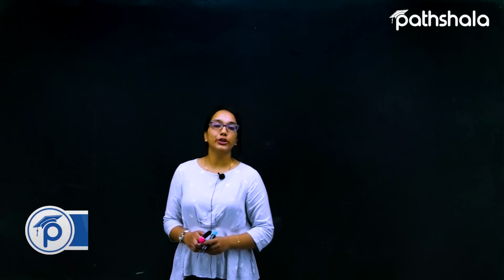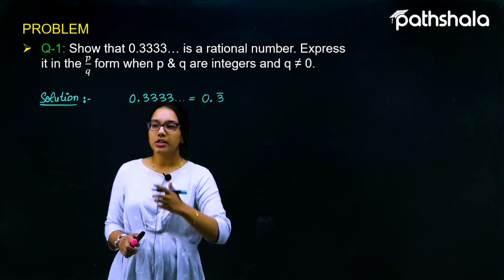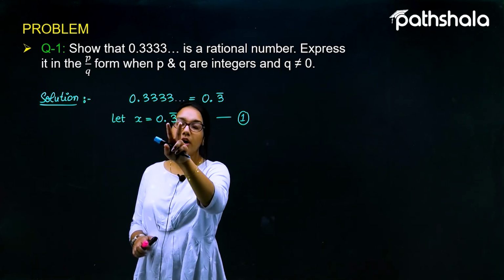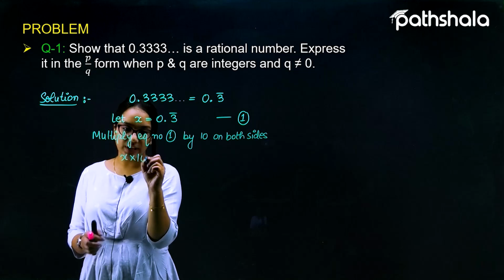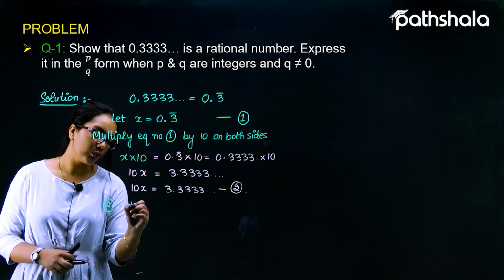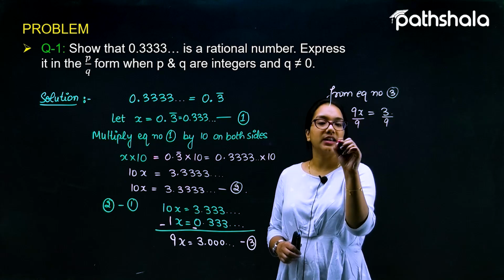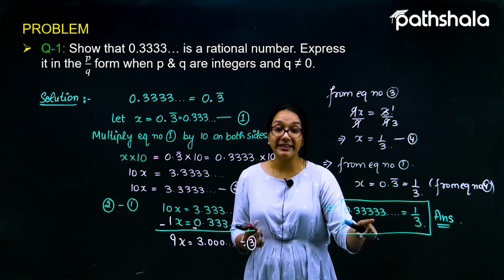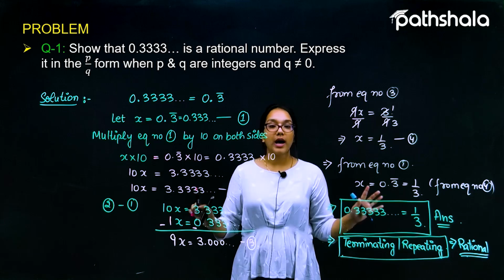Problem (Q-1) | Ch-1 Number System | Maths | Std -9